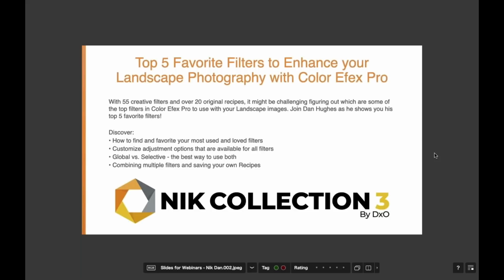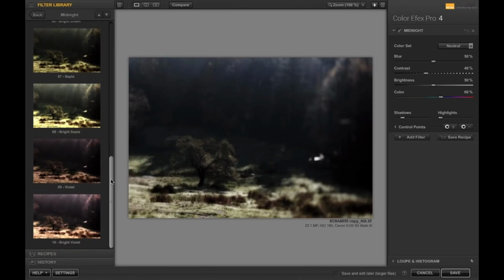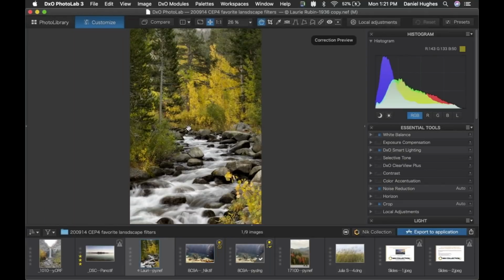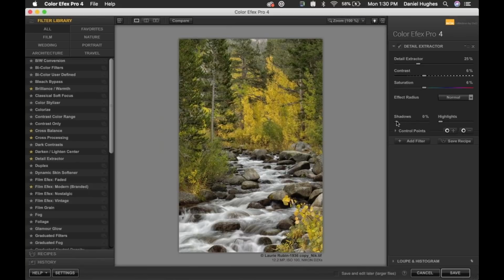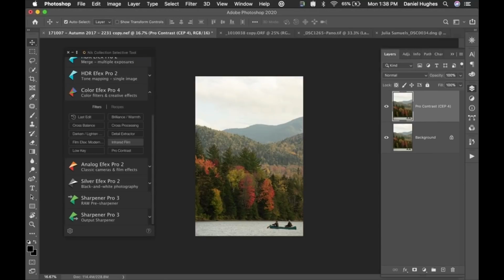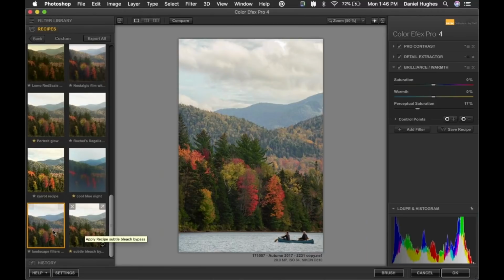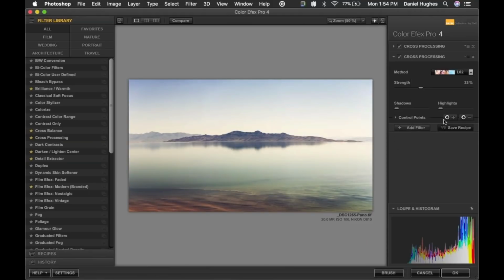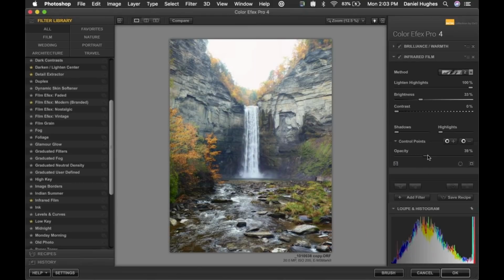Top 5 Favorite Filters to Enhance your Landscape Photography with Color Efex Pro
With 55 creative filters and over 20 original recipes, it might be challenging figuring out which are some of the top filters in Color Efex Pro to use with your Landscape images. Join Dan Hughes as he shows you his top 5 favorite filters!

Discover:
• How to find and favorite your most used and loved filters
• Customize adjustment options that are available for all filters
• Global vs. Selective - the best way to use both
• Combining multiple filters and saving your own Recipes